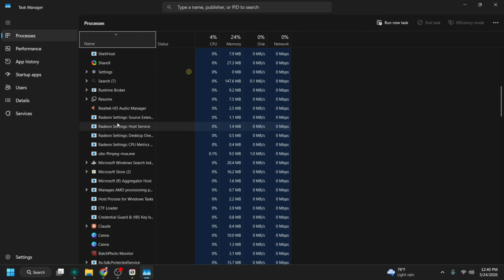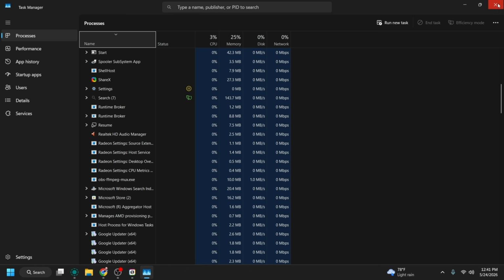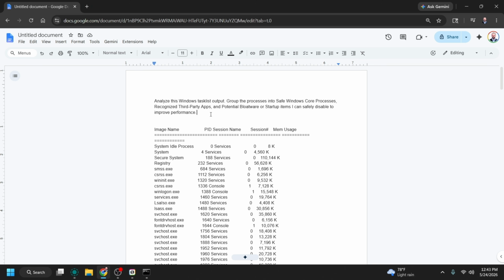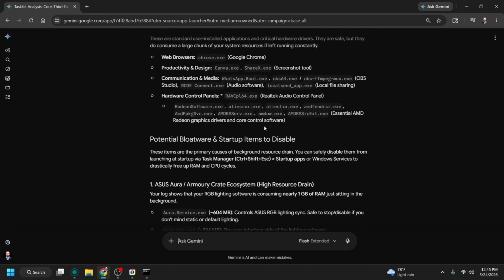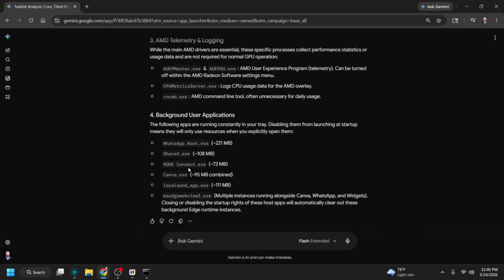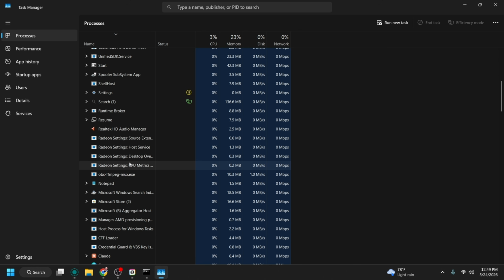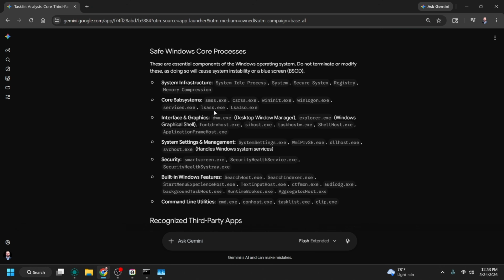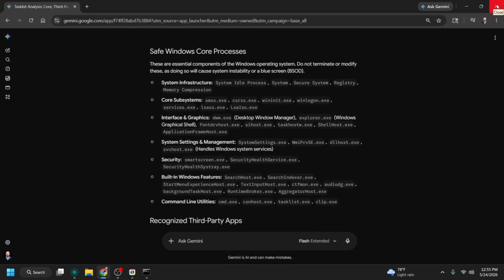The Easy Way to Audit and Clean Up Unknown Windows Processes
Is your Windows PC running slow, but looking at Task Manager feels completely overwhelming? In this video, we use a Windows Command Prompt trick to copy every running background process and instantly audit them for bloatware. Clean up your system, disable unnecessary startup apps, and boost your performance in less than 60 seconds.

Command used: tasklist | clip
Prompt for AI:
"Analyze this Windows tasklist output. Group the processes into Safe Windows Core Processes, Recognized Third-Party Apps, and Potential Bloatware or Startup items I can safely disable to improve performance."

Gear used in this video:

GEEKOM A5 mini PC
Aurzen BOOM mini Smart Projector
KraftGeek Magnetic Phone Tripod
5 pack Flash Drives
7 slot USB hub
Camera - OBSBOT Tiny 2 Lite 4K Webcam